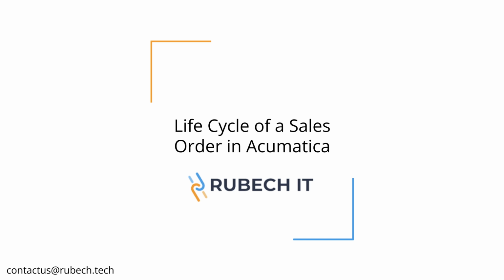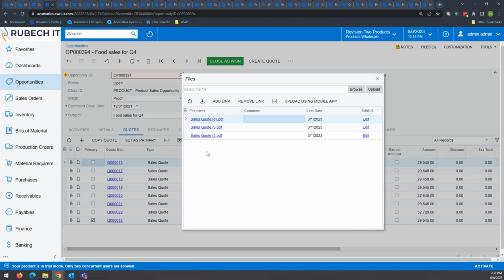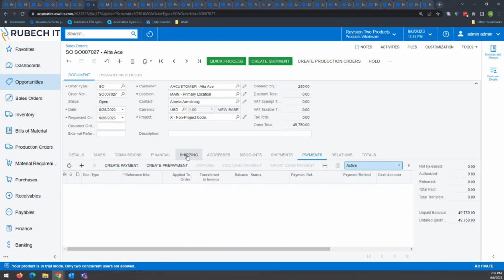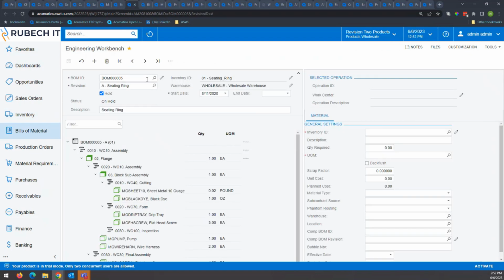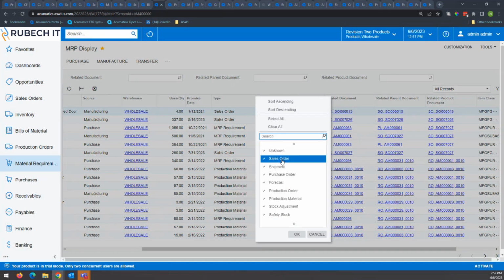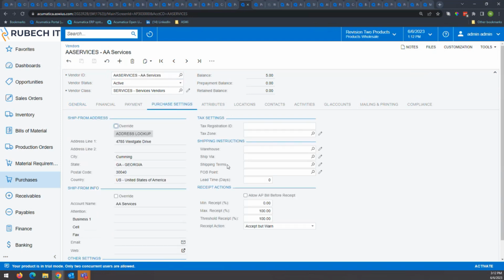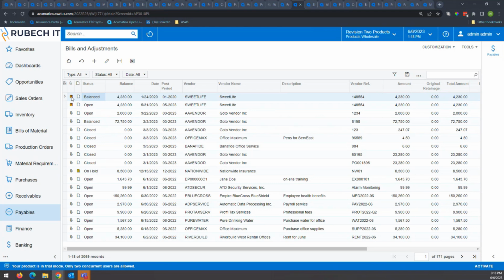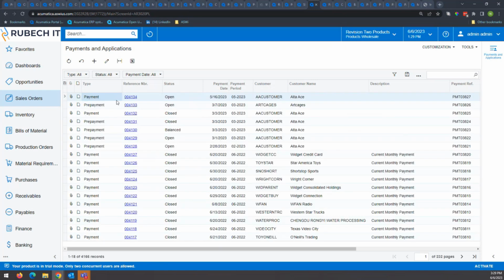Rubech IT - Acumatica Quote to Order Management Cycle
Join us as we walk through the Quote-to-Order Management Cycle. This brief overview highlights how we streamline the process—starting from initial client quotes all the way through to finalized orders and manufacturing. Learn about the key steps, best practices, and how Acumatica is used to ensure efficiency and accuracy at every stage. Whether you're an IT/ Business Professional or simply curious about our workflows, this video offers clear insights into Acumatica Cloud ERP system.